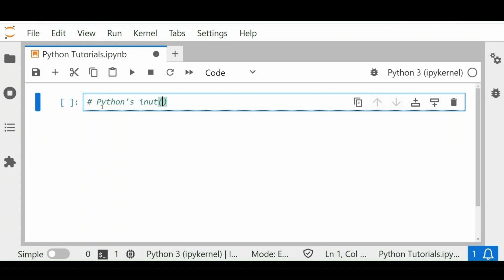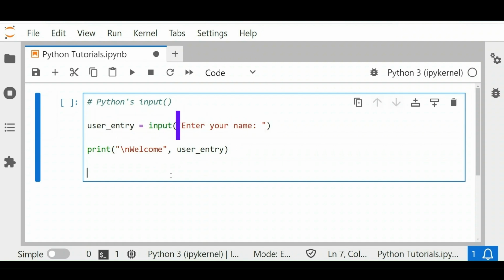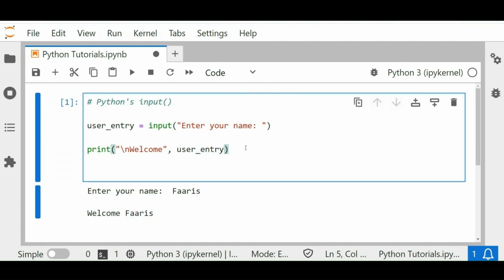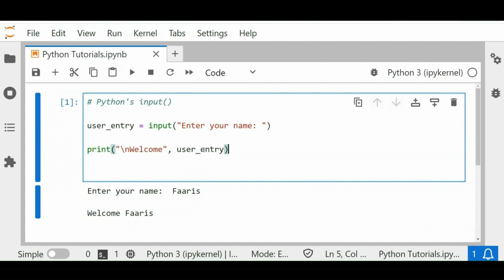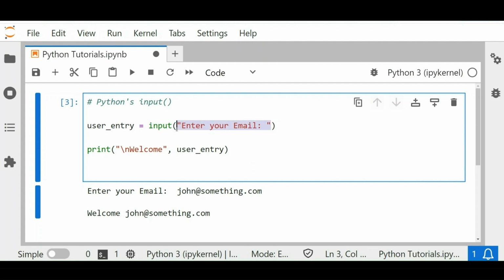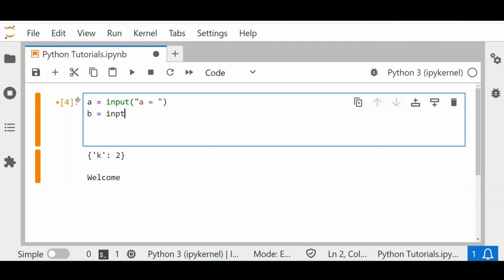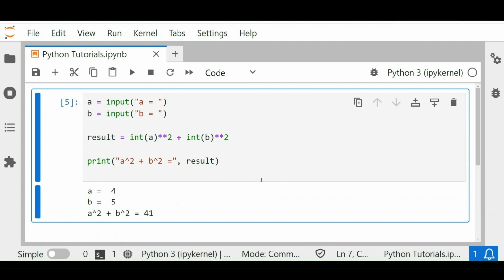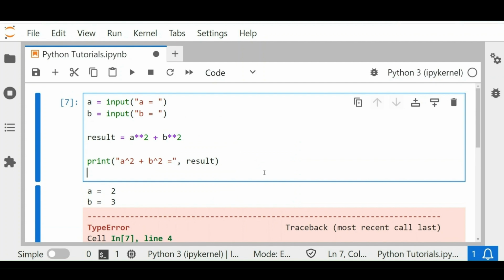input Function - Python Tutorial #17 [Beginners]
The input( ) function in Python, allows a user's input to be entered into your Python programs, as when you are prompted by chatGPT (chat-box) or Google (search-bar).
Cheers 👍

~ Timestamps ~
00:00:00 - Intro
00:00:29 - input( ) in action
00:01:04 - Details on input( )
00:01:44 - Prompt Text
00:02:15​ - Example: Calculations
00:03:15 - String Storage from input( )
00:03:45​ - Outro

=== Code short-cut keys used in the Video ===
* Running the program: "ctrl" + "Enter"

🎥 Equipment:
Video recorder and editor: Microsoft Clipchamp
Audio Recording and editing (Mic-App): BandLab